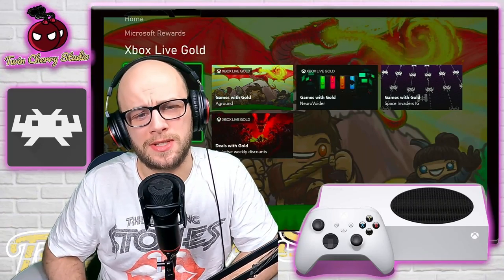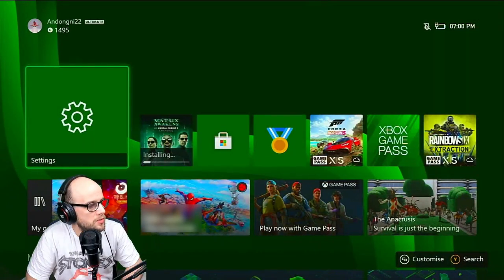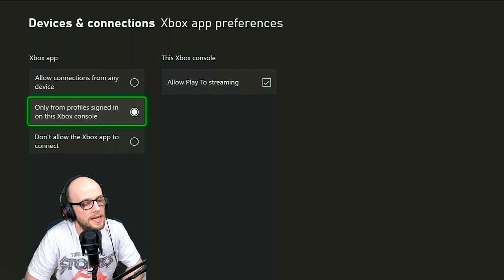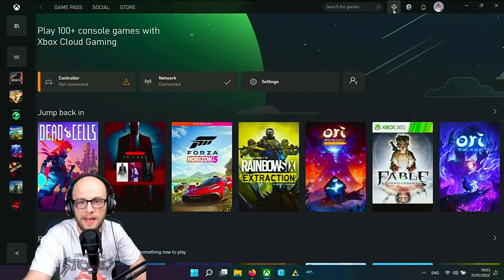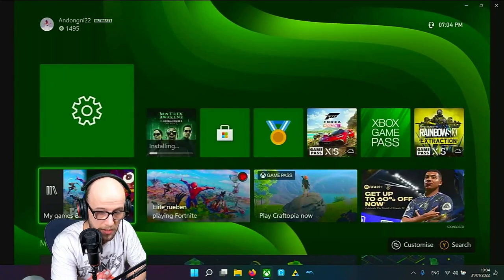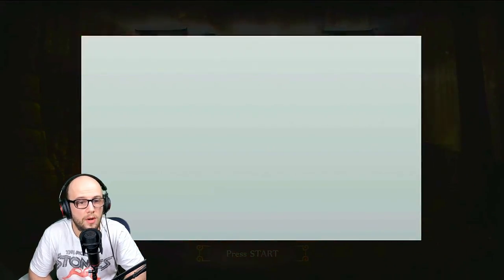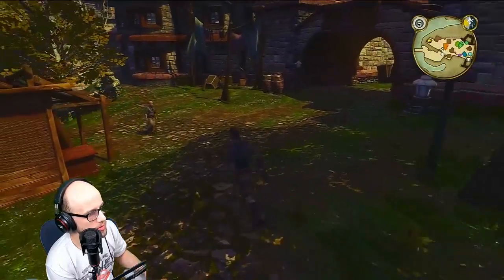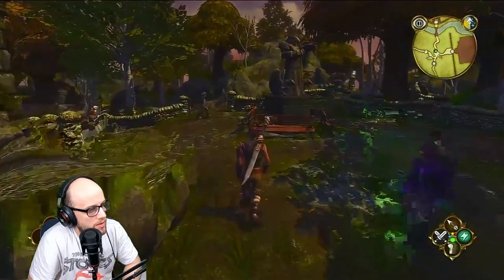How to Remote Play your Xbox Series S|X to your Laptop/PC | Is it any Good? 2022 Xbox Guide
If you are looking for a Series S pick one up here for a great price -